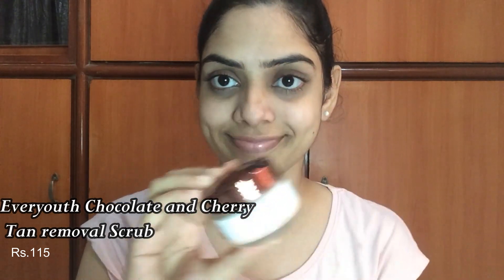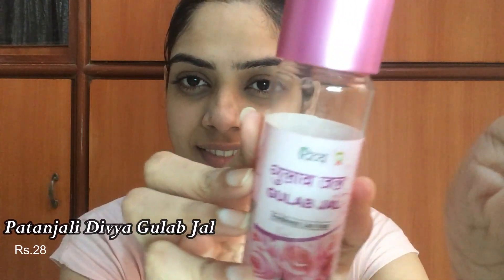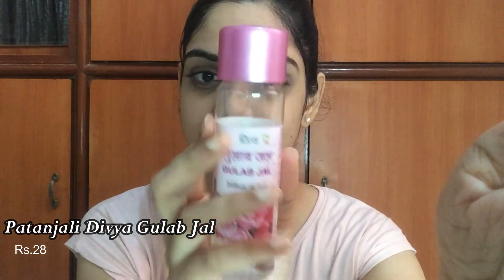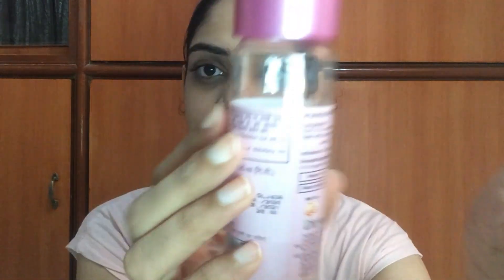Affordable skin care routine || Below Rs.200 || Swetha Kanduri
Hello Beauties!!
   Are you confused on how to start a skin care routine and looking for affordable range products to start with? Then this video is for you. In this video I am going to show you how you can have a skincare routine with affordable products.

Happy watching!!

₹158

Good vibes aloe vera facewash

₹115

Everyouth Naturals chocolate and cherry Tan removal Scrub

₹28

Patanjali Divya rose water

₹149

Pond's Super Light Gel Moisturiser

₹160

POND'S SPF 50 Sun Protect Non-Oily Sunscreen